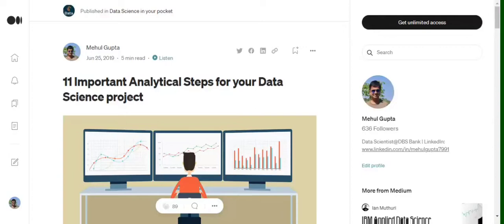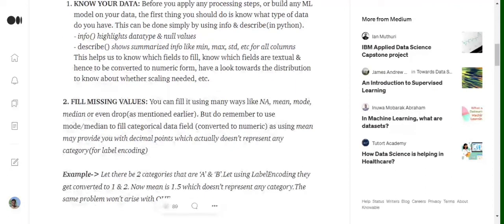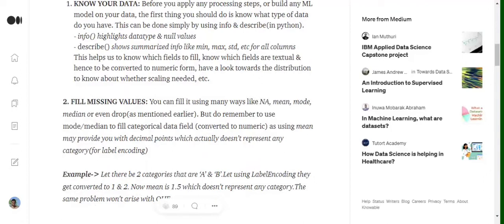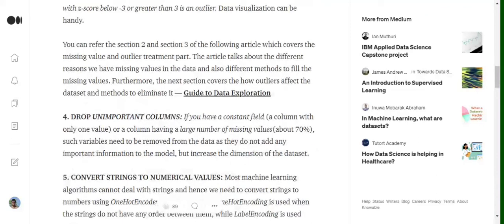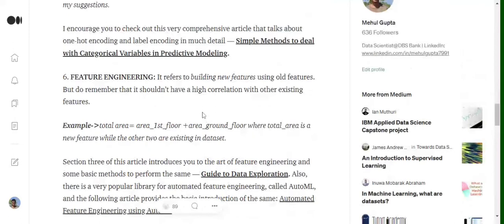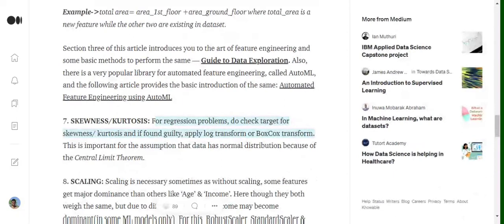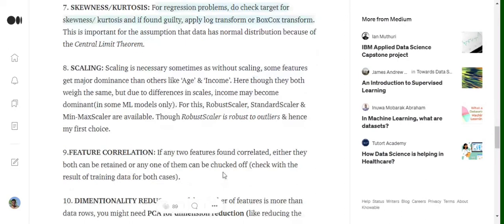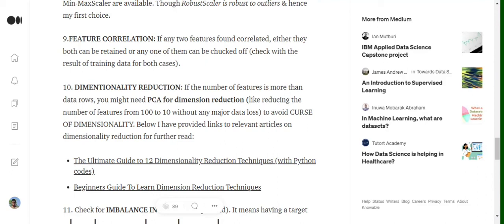Important analytical steps for Data Science beginners